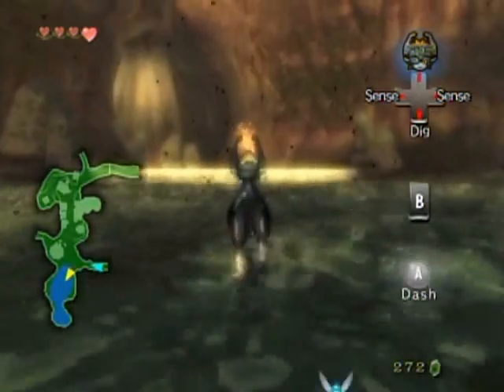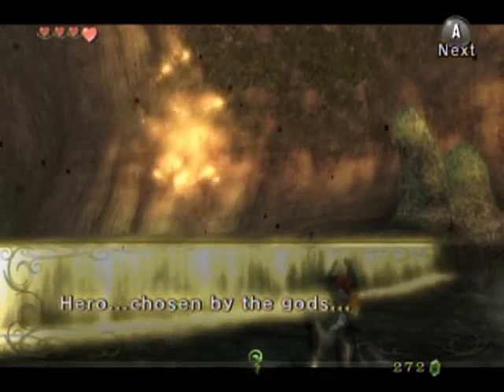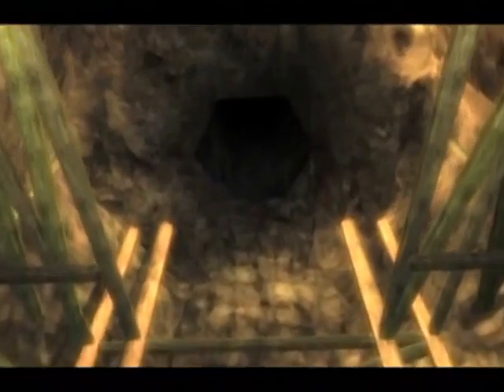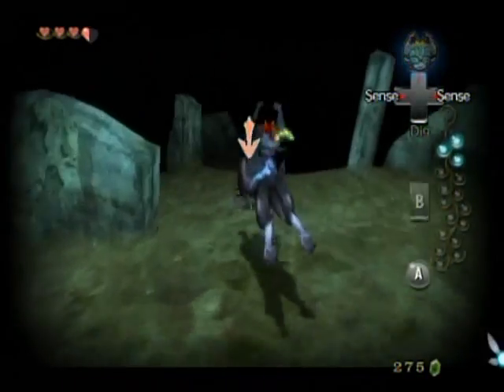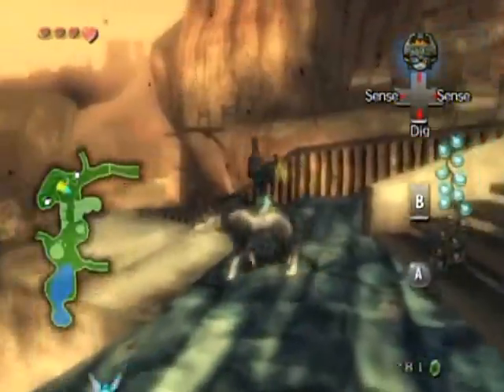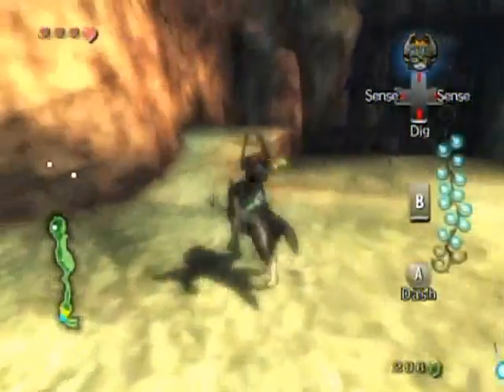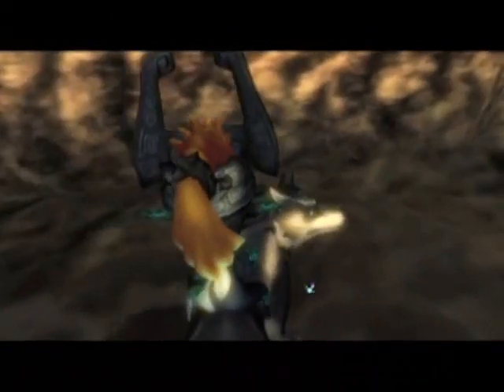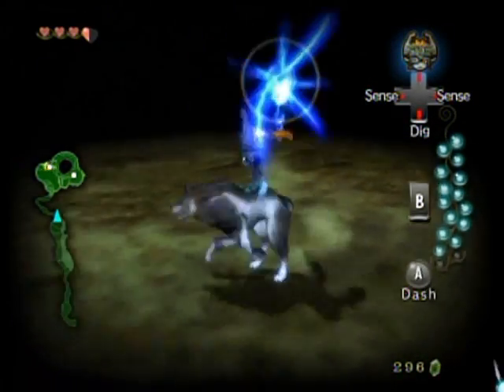Zelda: Twilight Princess Walkthrough Part 12: Pearly Tears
Another round of tear collecting to clear out the Twilight. This one is a tad harder than the first to find them all, but overall it's still not going to give you much trouble. However, the events that happen during this collection process are far more lively and interesting. (IMO)

(Why could I not stop saying "pearls"? lol!)